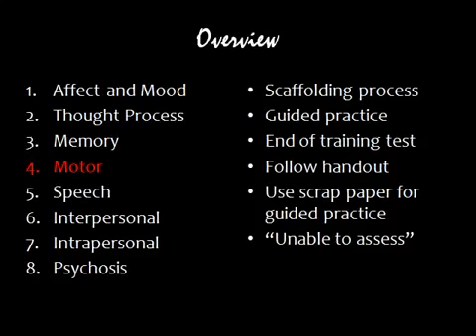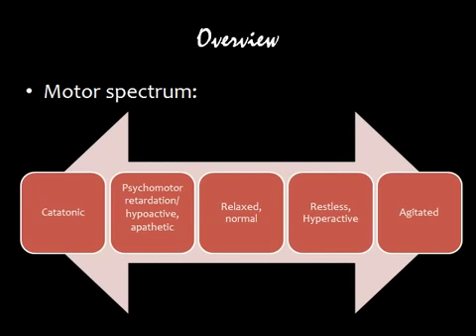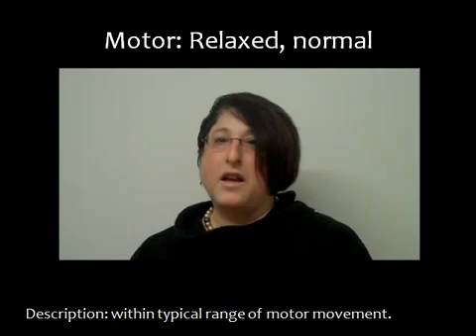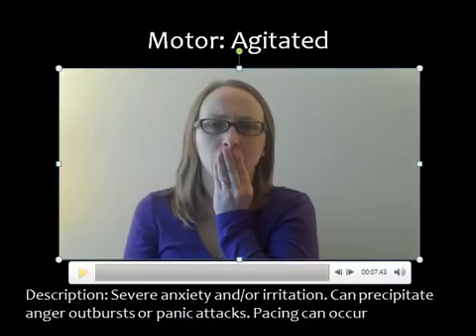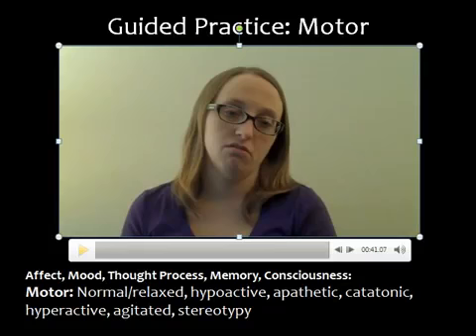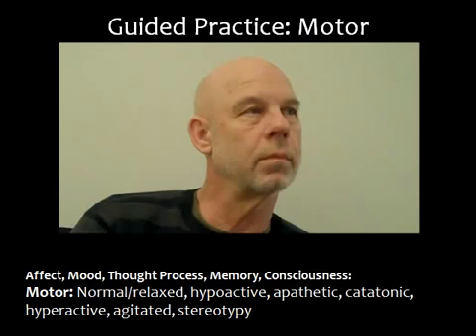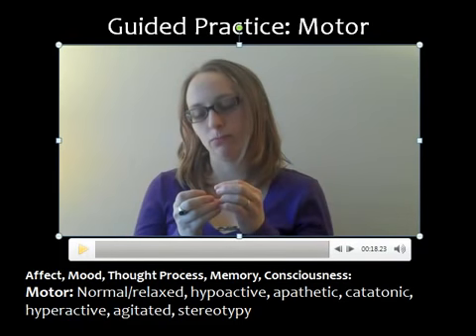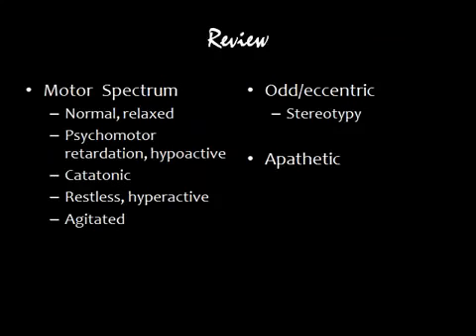Mental Status Exam Training, part 4 Motor Movement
Mental Status Exam Memory